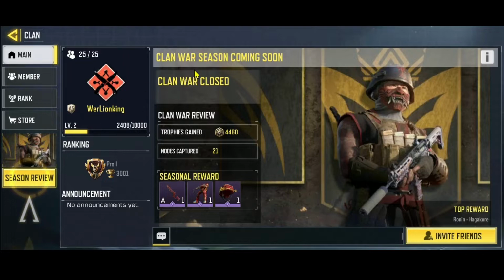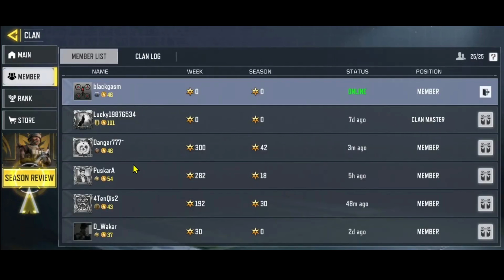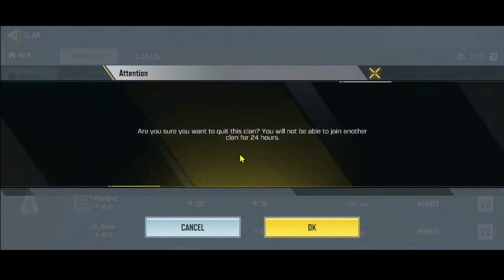How to Leave Clan on Call Of Duty? Exit Clan on Call Of Duty(2024)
Welcome to our tutorial on how to part ways with your clan in Call of Duty! Whether you're looking to strike out on your own or join a different group, knowing how to leave a clan is an important skill for every player.